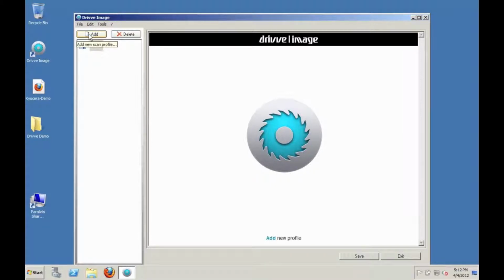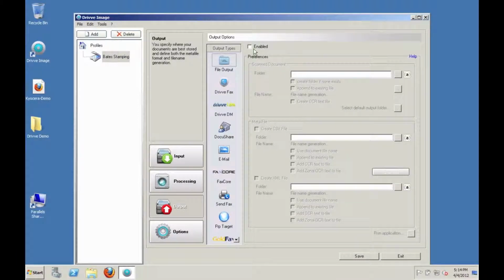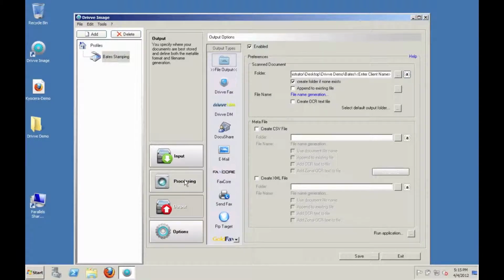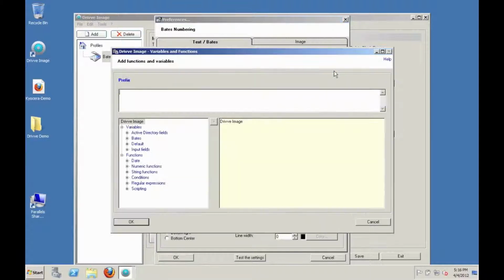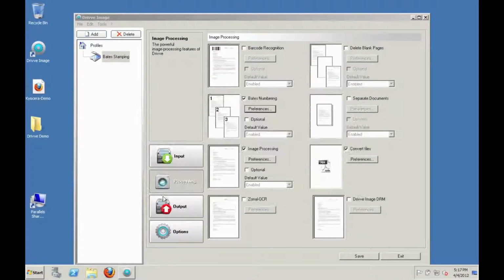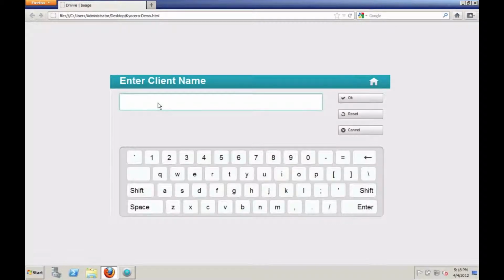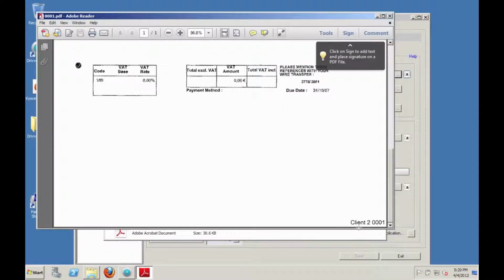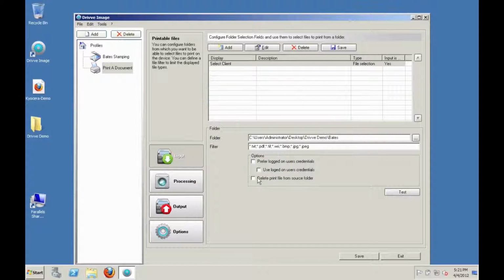CCP Solutions Present: Drivve | Image Bates Numbering and File/Folder Routing